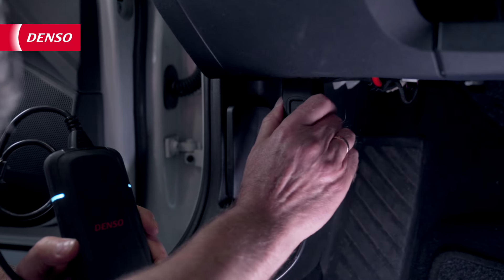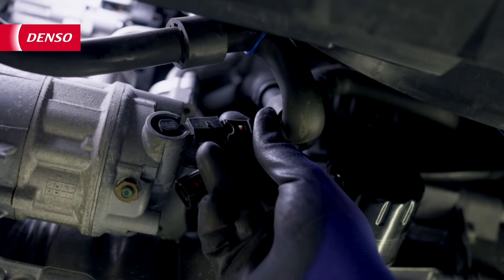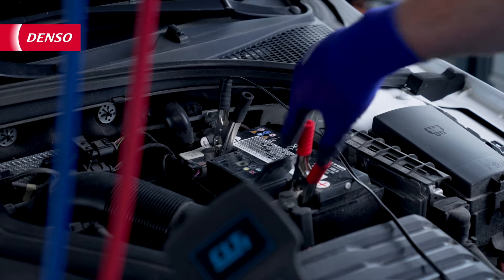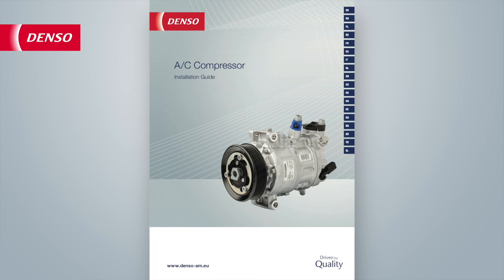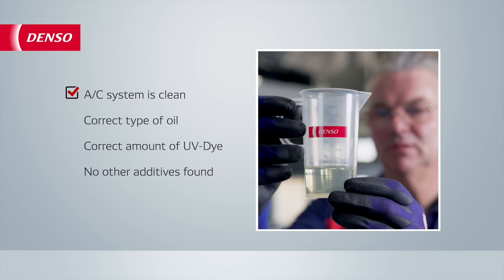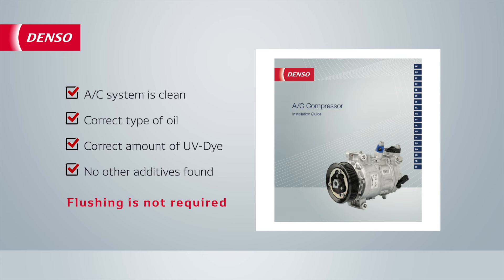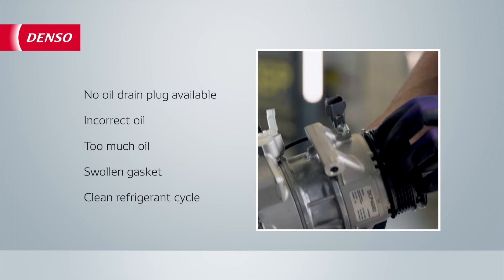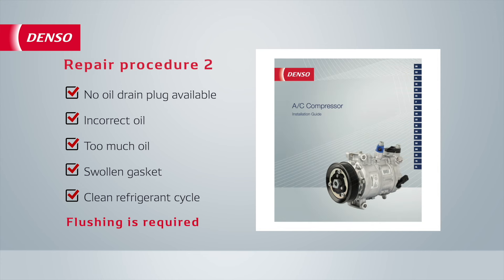DENSO Aftermarket - how to replace an AC compressor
This video shows you step-by-step how to replace an AC compressor. It provides valuable insights and tips to ensure a successful compressor replacement. Trust DENSO Aftermarket to equip you with the knowledge and confidence needed to tackle this task with ease.